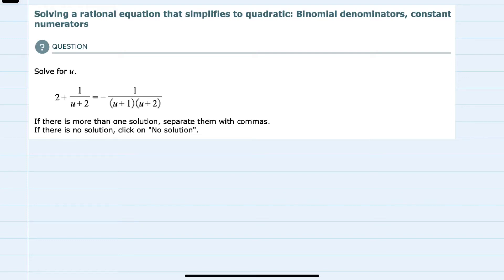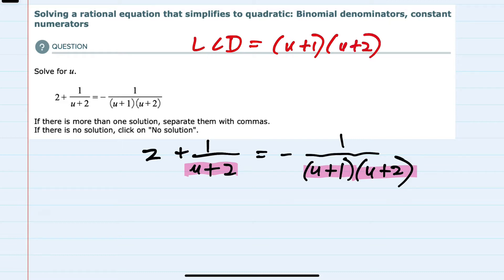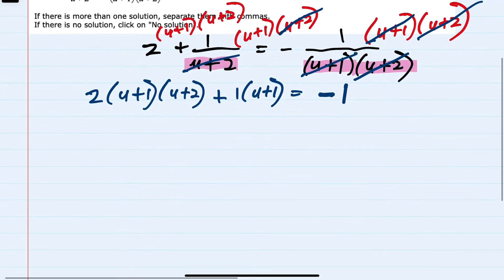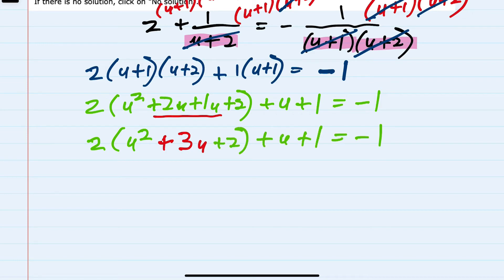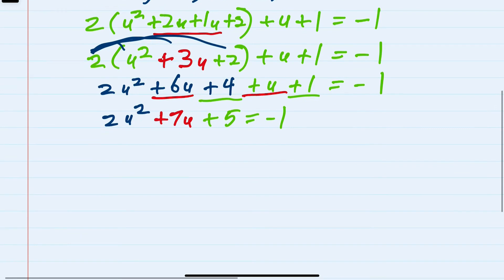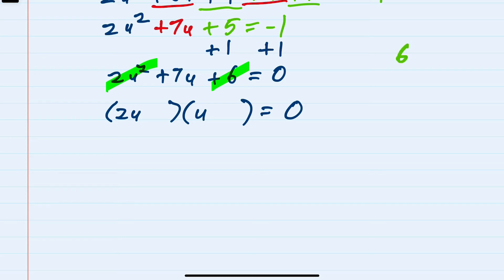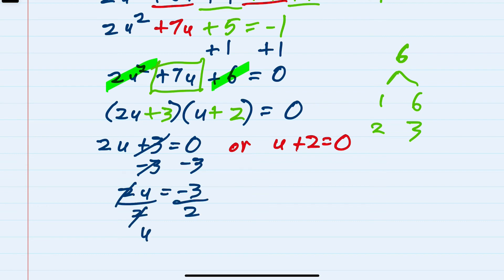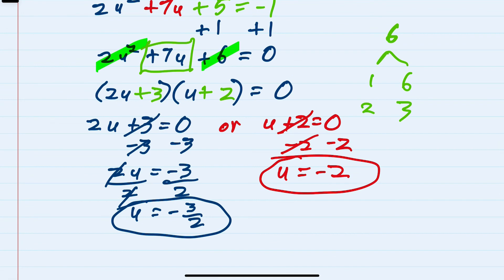Solving a rational equation that simplifies to quadratic: Binomial denominators, constant numerators